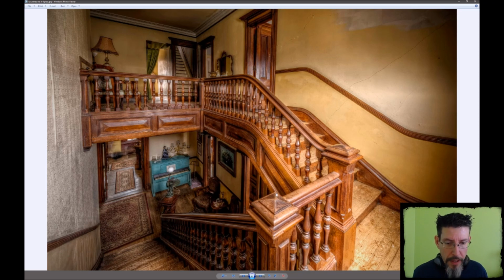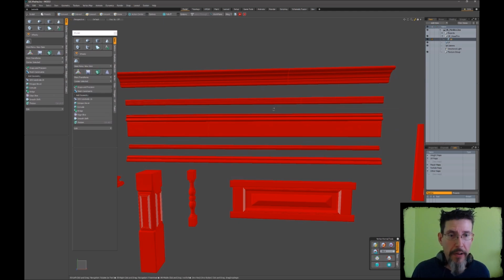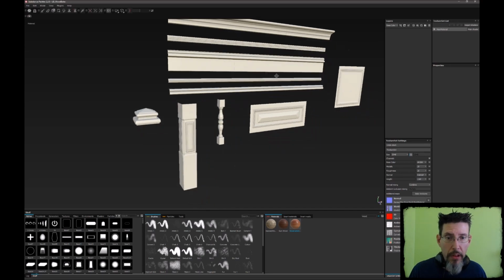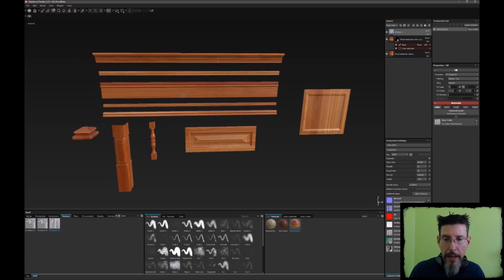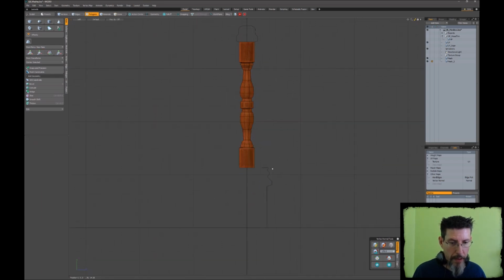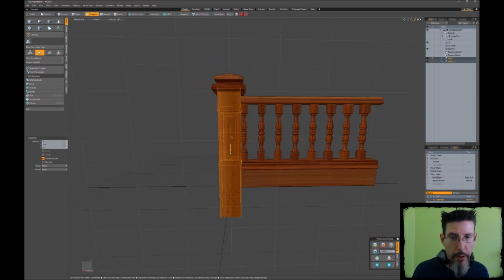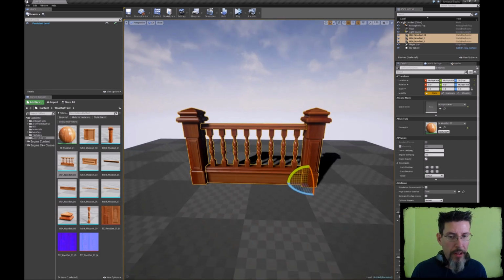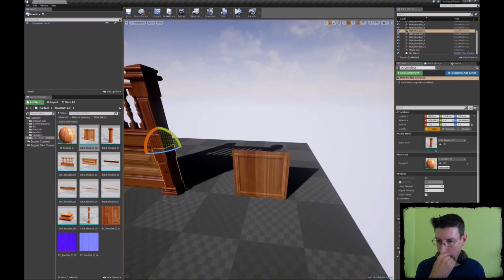Let's Build #3 : Modular Mesh Set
Let's build stuff!

This time around, we look at a method for generating a modular mesh set.  This might be a little different from what you've traditionally been told but I think it's important to look at things from weird angles.

I'm a freelance 3D artist-for-hire who specializes in hard surface props and environment art.  I was with Epic Games for over 15 years doing everything from programming, to level design, to environment art. I'm always looking for new clients so if you have a project that could use me, let me know!